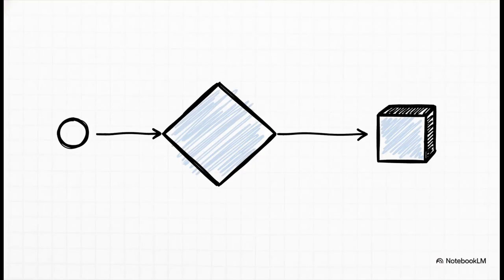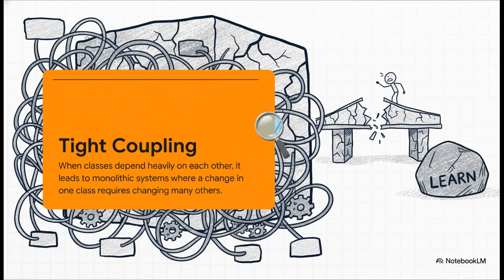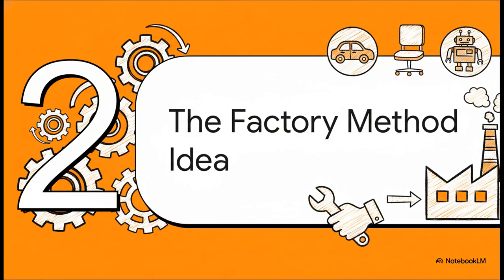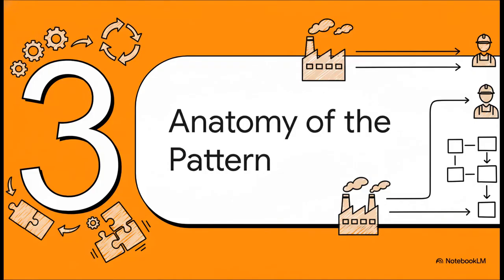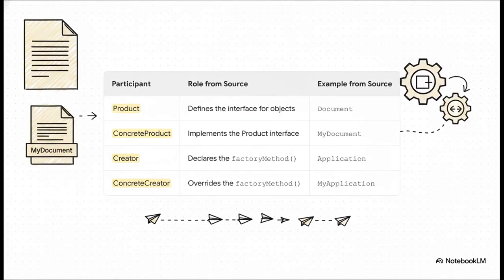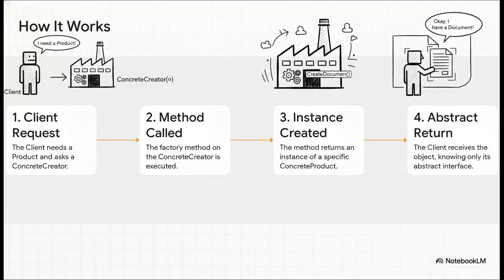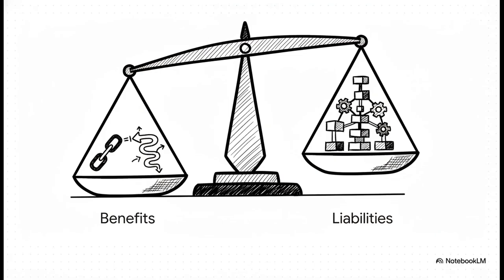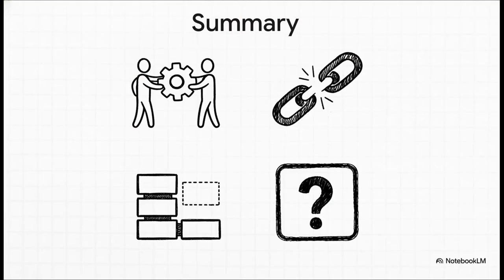Factory Method Design Pattern